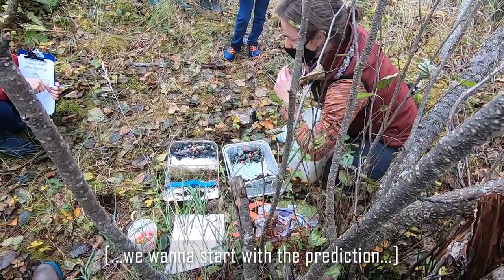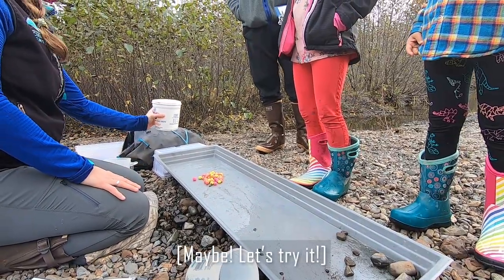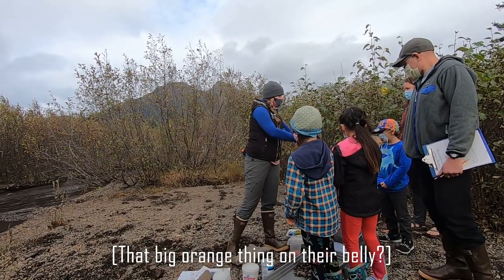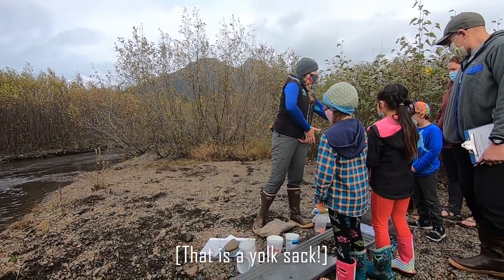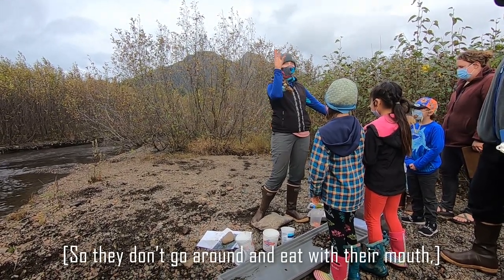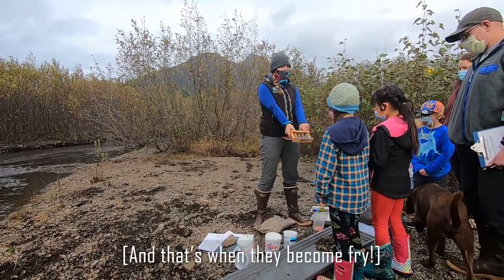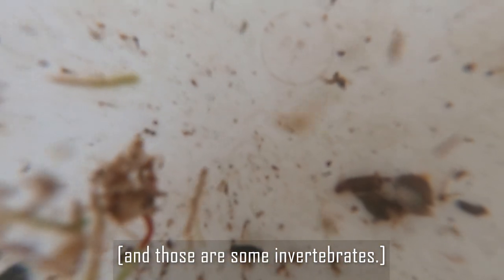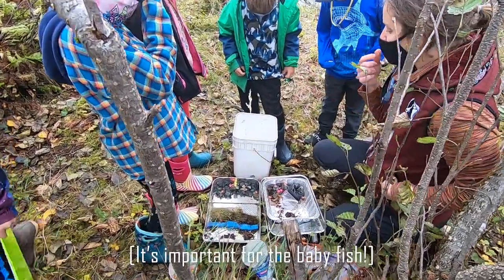Salmon Egg Take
Missed our wonderful day in the watershed? Join us for a virtual field trip there!

In October, we invited families to Holbrook Pond to learn about our local spawning salmon and to participate in an egg collection. These eggs are being reared in our annual salmon tank, which usually lives in Mt. Eccles Elementary. This year however, everyone has the chance to check out the salmon tank!

Want to see how the fertilized eggs are faring? Stop by the Copper River Watershed Project window on Main Street (across from the Front Door Store) and have a look!

Thanks to everyone who joined us at the egg-take and our partners from the Copper River Watershed Project, the Prince William Sound Aquaculture Corporation, and Alaska Department of Fish and Game for helping us pull this amazing program together!

The egg-take is permitted under P-20-021.